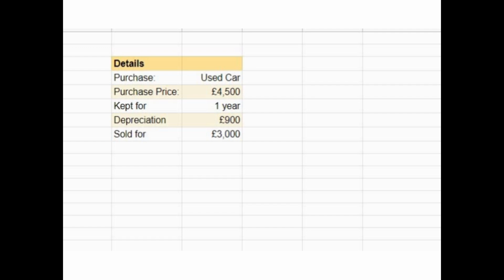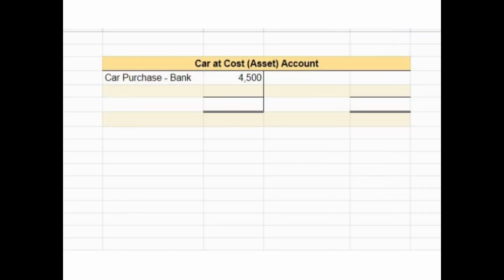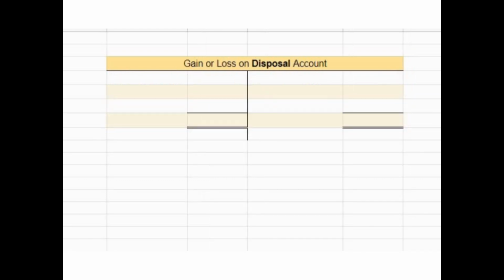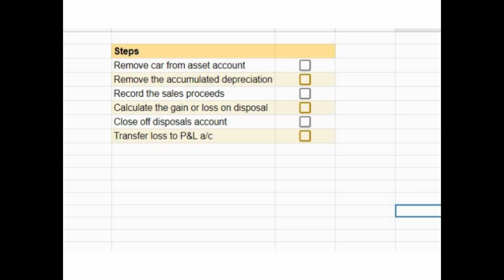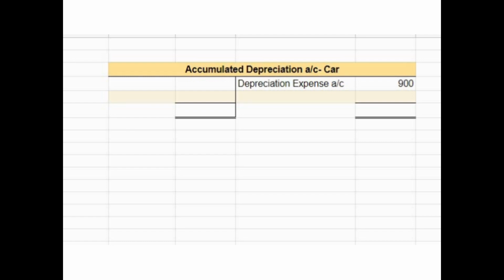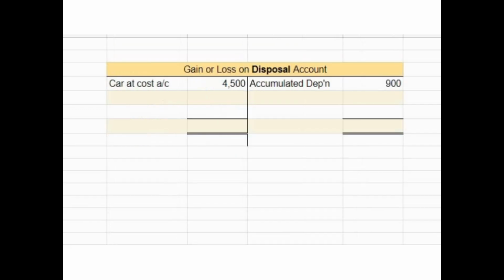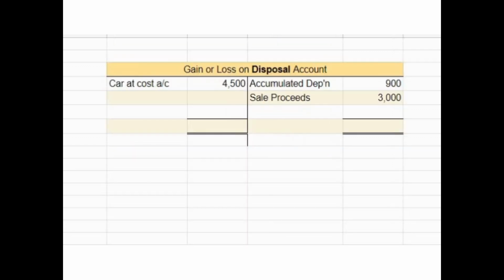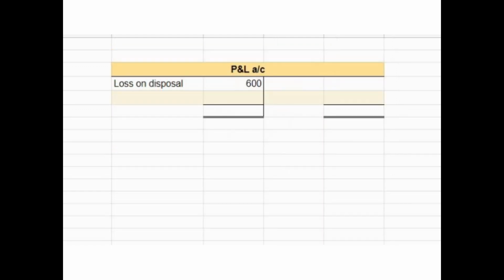Accounting entries - asset disposal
A quick guide to the accounting double entries to dispose of an asset.